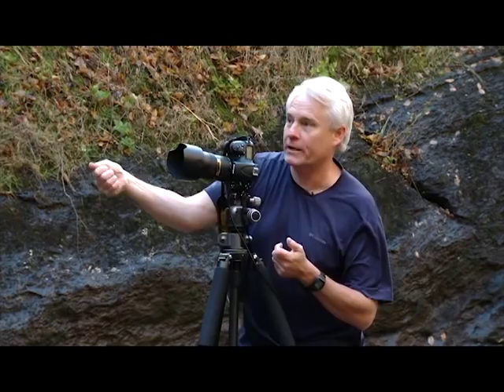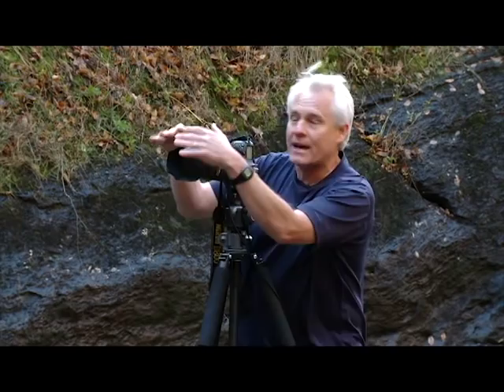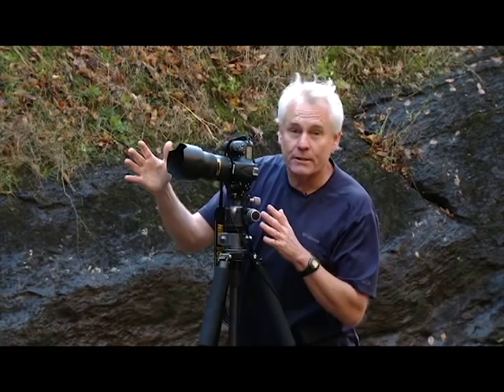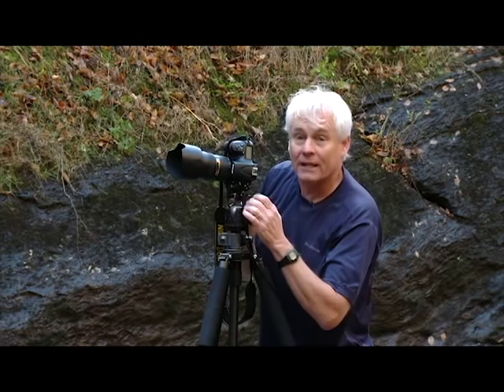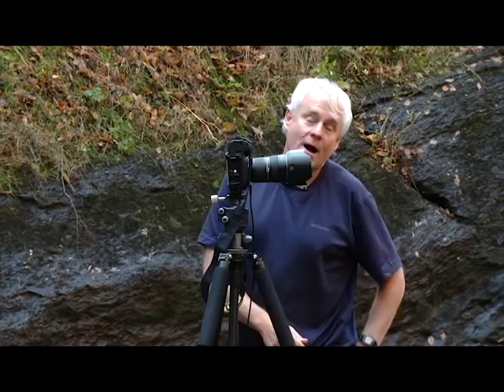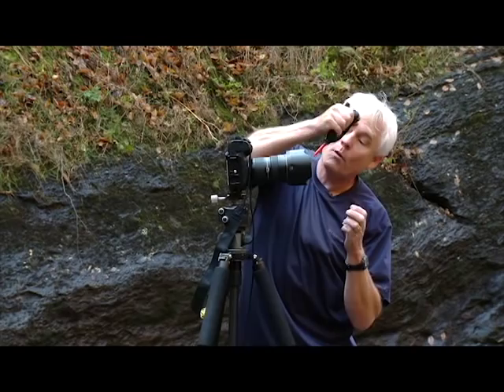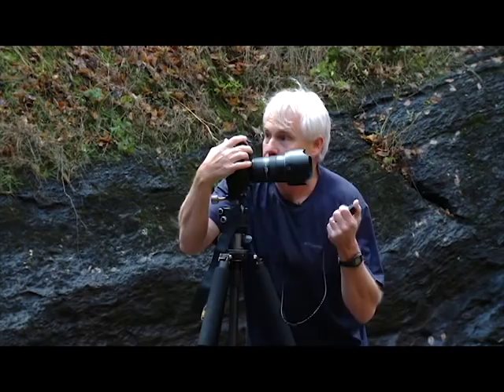Tip for Photographing in Waterfall Spray.avi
This instructional video is now available!

When photographing close to waterfalls, there is bound to be spray getting the front of your lens all misted over. I've tried all sorts of techniques to keep the spray from hitting the lens in the first place, but none have worked well for me. Here's what I have found works best to get the cleanest shots I can.